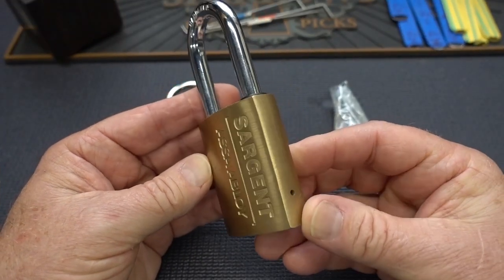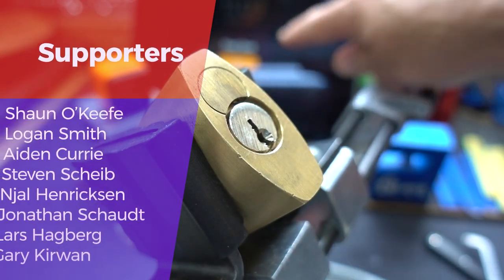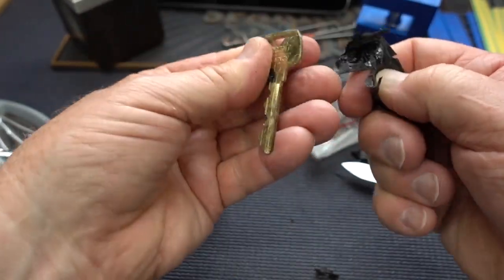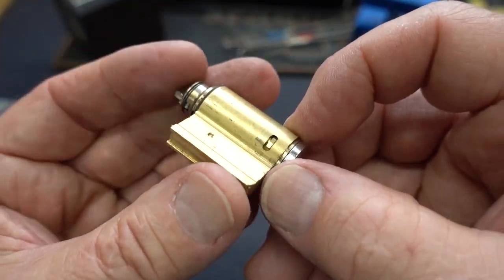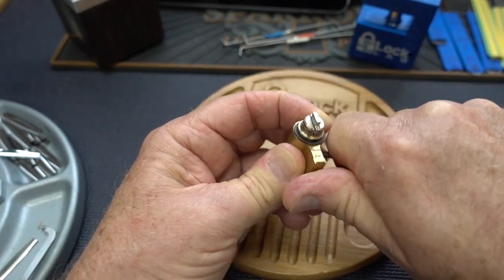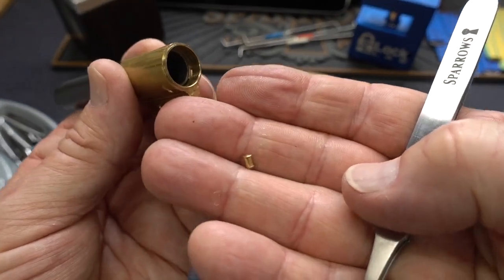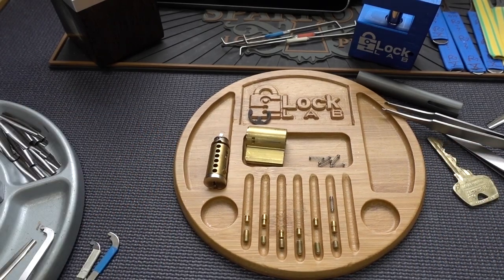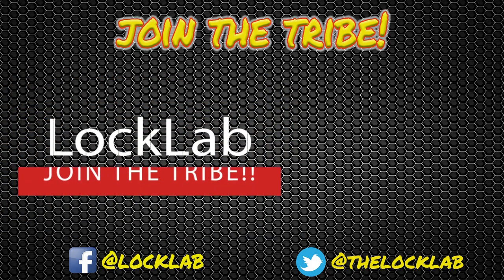(1337) Whipped: Sargent Padlock with Hidden Trap Pin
This Sargent Padlock is a challenge lock from Polyclef, who I STRONGLY suspect is a locksmith.  It had a hidden trap pin in the core that frustrated me for 40 minutes before I finally threw in the towel and threw down my picks.

Patent Information: US6526791B2 - High security cylinder lock and key - Google Patents

Outro Music